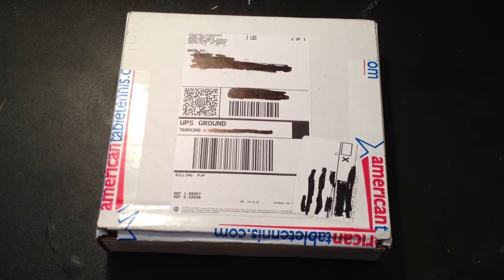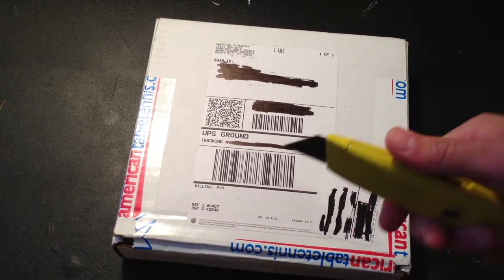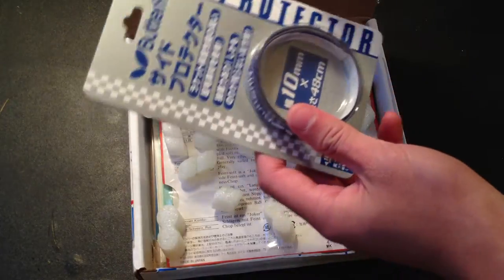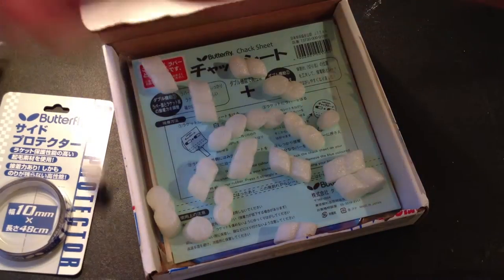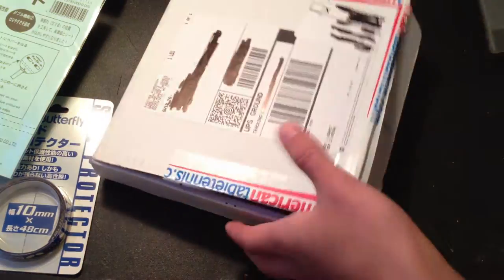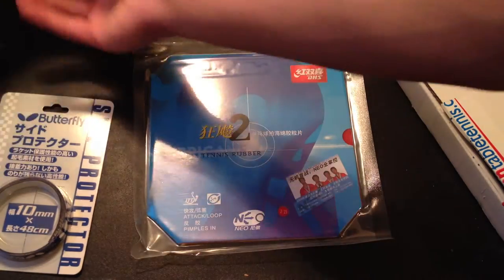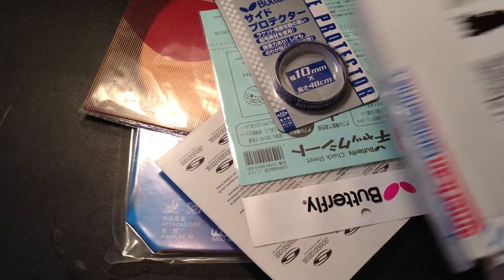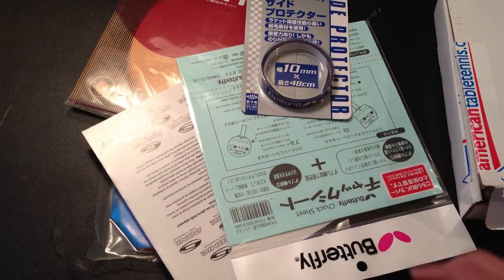Ping Pong Unboxing from Americantabletennis.com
Here a few stuff we got from Americantabletennis.com. How to use chack sheets video coming soon! Also we would like to thank all our subscribers for being so patient. We been very busy with every and couldnt get together to get our game footage in but it will soon to come thank you guys again